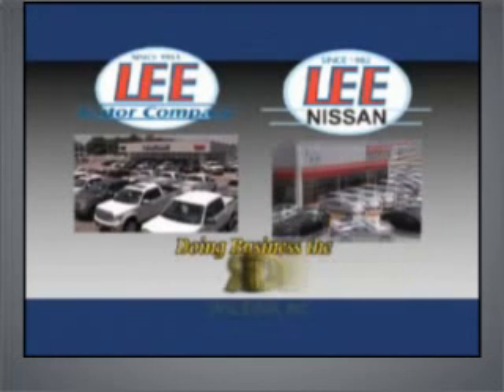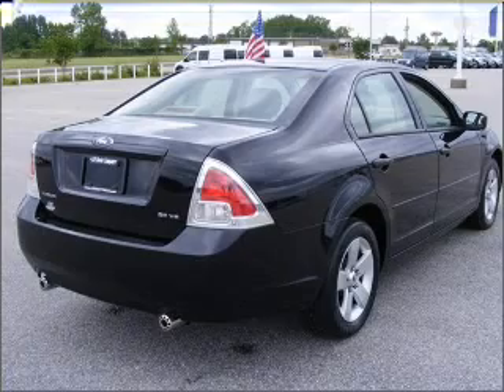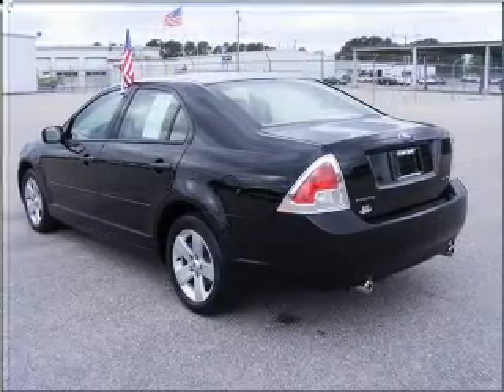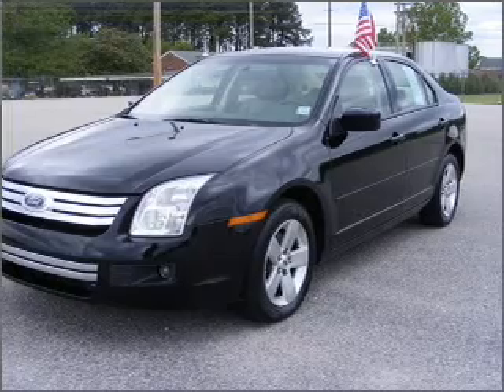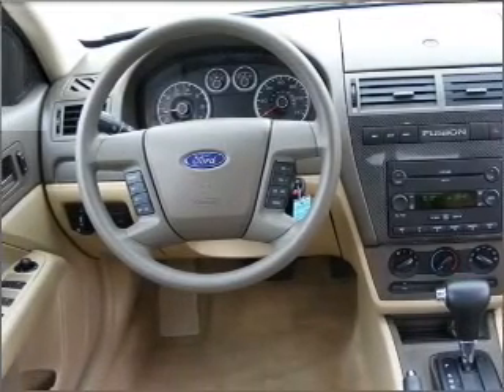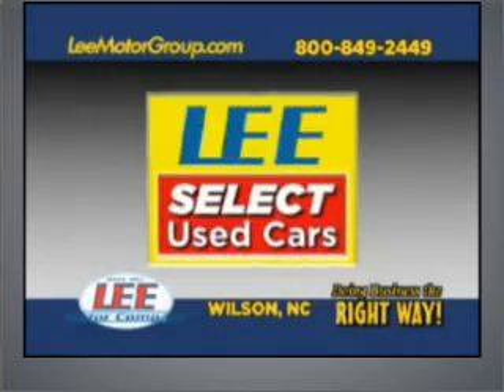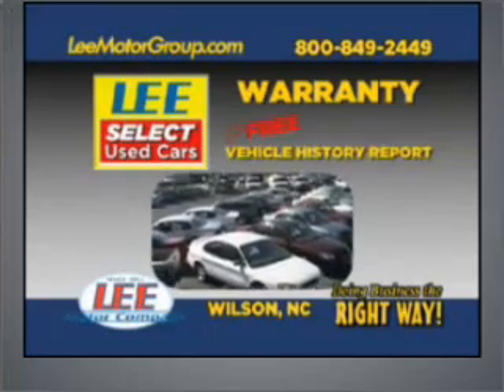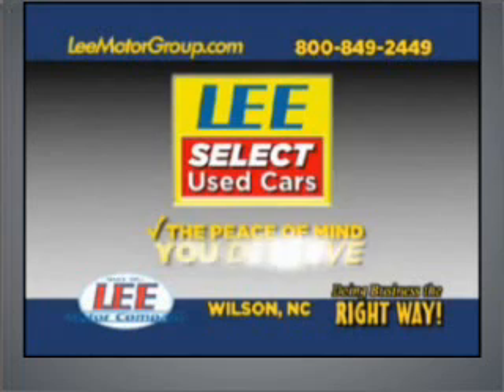2007, ford, fusion, Lee Motor Company/ Lee Nissan 800-849-24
Year: 2007
Make: ford
Model: fusion
Trim: 4dr front-wheel drive sedan
Engine: 3.0 liter 6 cylinder dohc
Transmission:
Color: black
Mileage: 33215
Address:
4815 Ward Blvd.